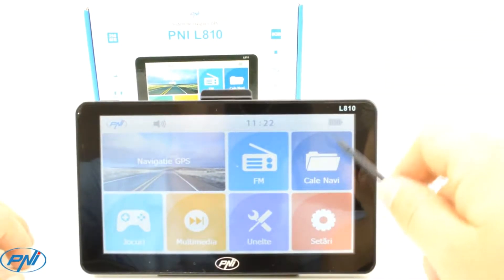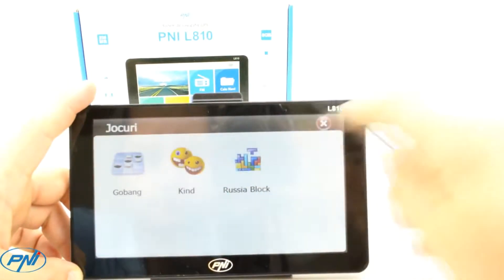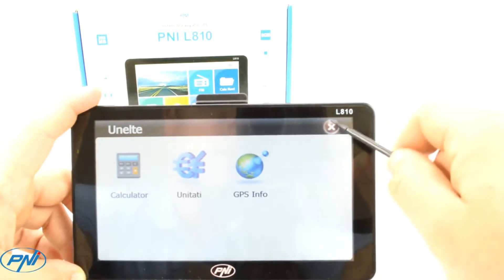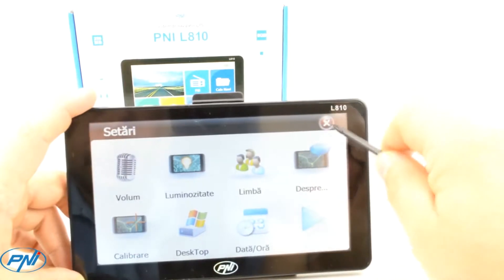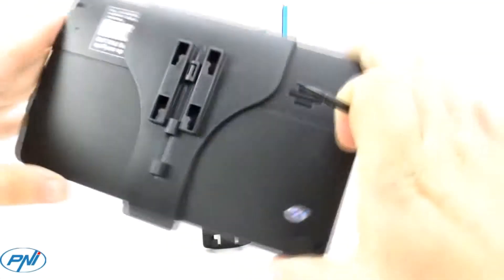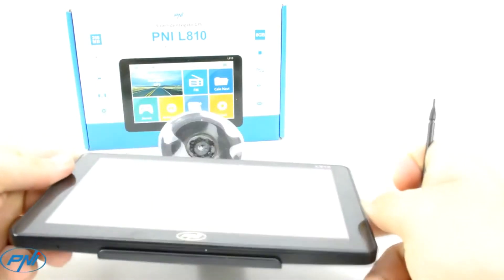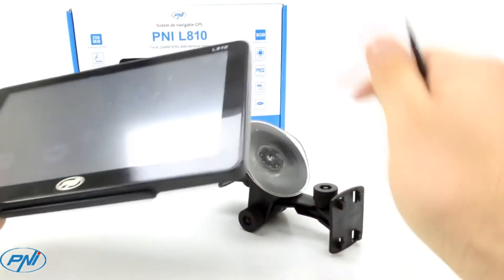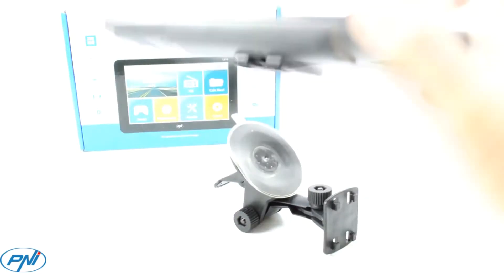GPS Navigation System PNI L810 7 inch screen, 800 MHz, 256MB DDR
Portable Navigation System PNI L810 is equipped with FM transmitter.

 It allows the transmission of songs stored in the internal / external memory of the navigation, on the FM radio in the car.

The 7 inch screen is extremely sensitive and precise to the touch. The stylus included in the box gives you more control and precision in the navigation menu than the fingers.

The internal navigation memory is 8GB, which means it can integrate complex maps or add additional multimedia files.

Receiving and displaying the GPS position on the map is instantaneous thanks to the new MSB 2531 processor with 800 MHz and 256 MB of RAM.

PNI L810 Navigation Connectivity consists of a miniUSB port, a micro SD slot for additional maps or multimedia files, and a headphone jack.
The GPS unit has three important features: video player, audio player and photo player. Supports video files such as: AVI, WMV and audio files: MP3 and WAV. It also supports JPG, BMP and PNG formats.